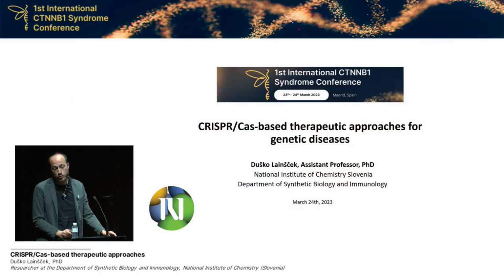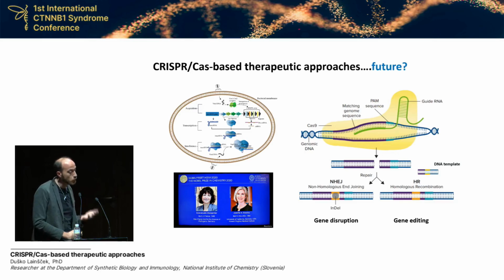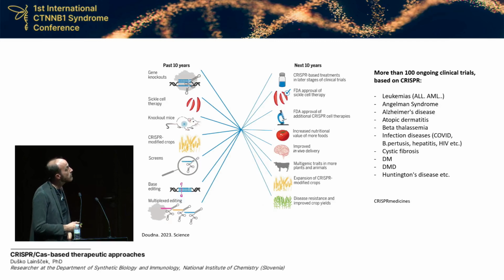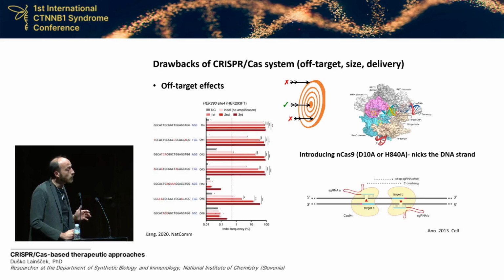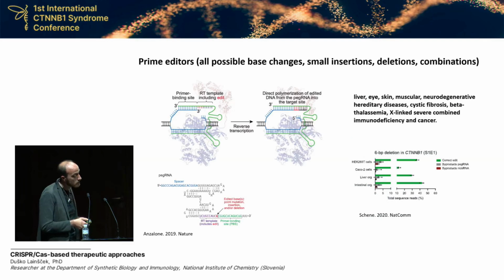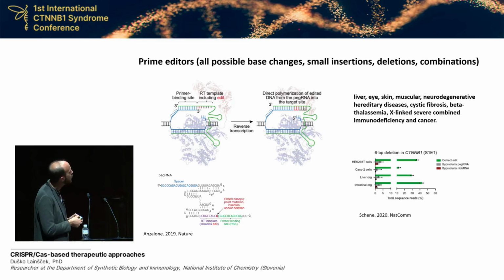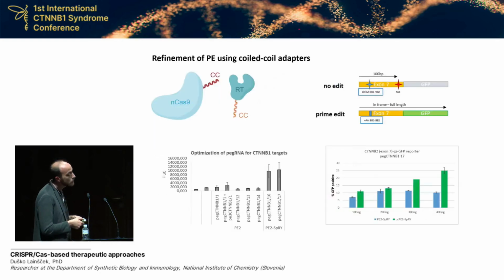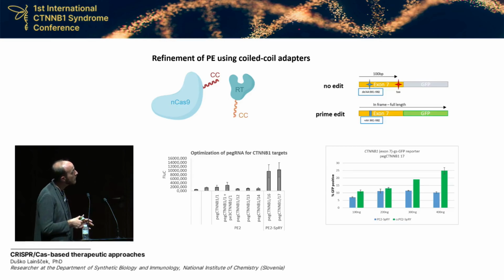CRISPR/Cas-based therapeutic approaches - Duško Lainšček, PhD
1st International CTNNB1 Syndrome Conference

CRISPR/Cas-based therapeutic approaches
Duško Lainšček, PhD – Researcher at the Department of Synthetic Biology and Immunology, National Institute of Chemistry (Slovenia)